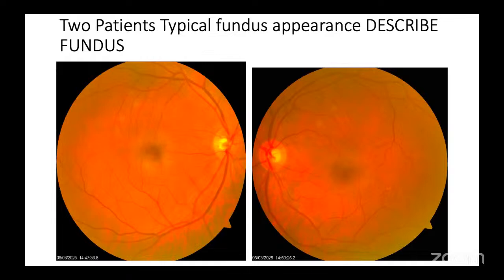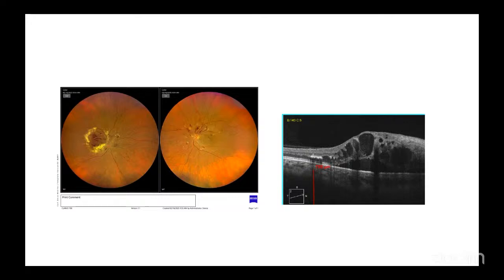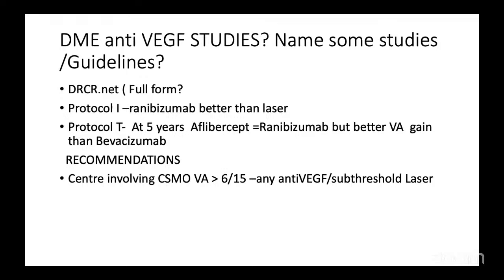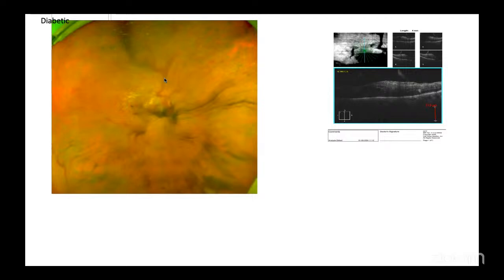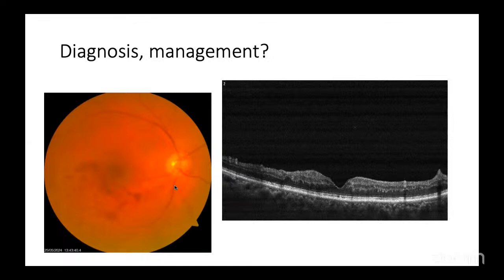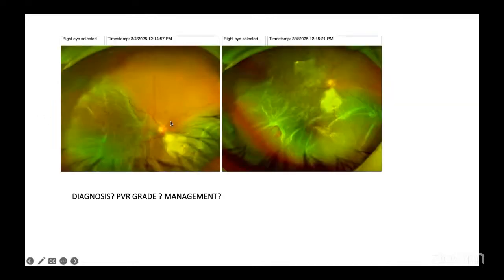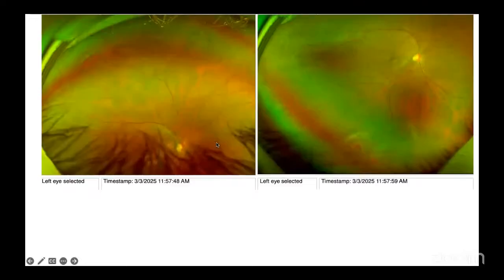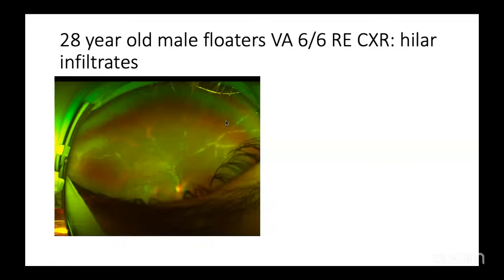[MVUPGO] Mock Retina and Uvea exam with Dr Angshuman Mukherjee, India